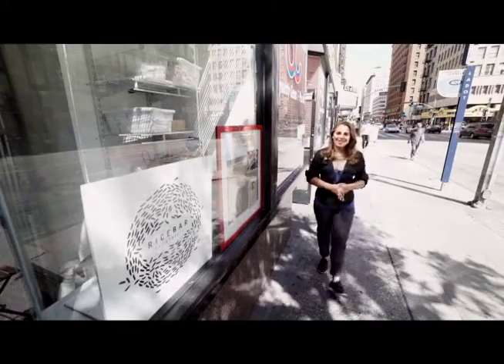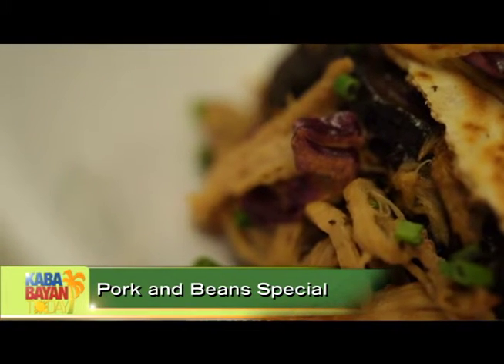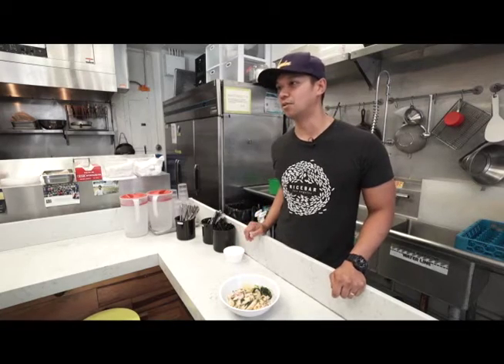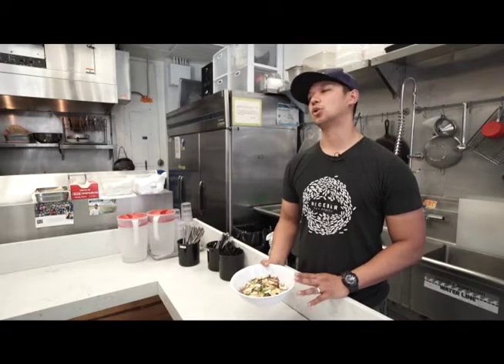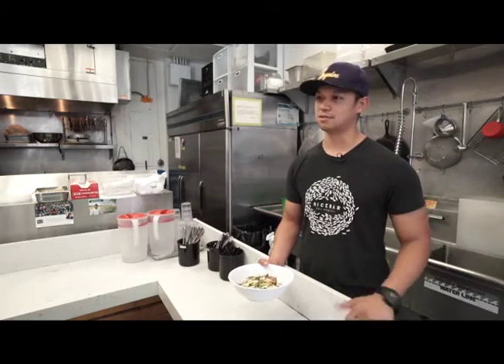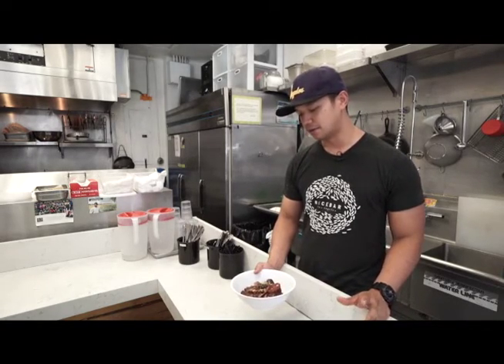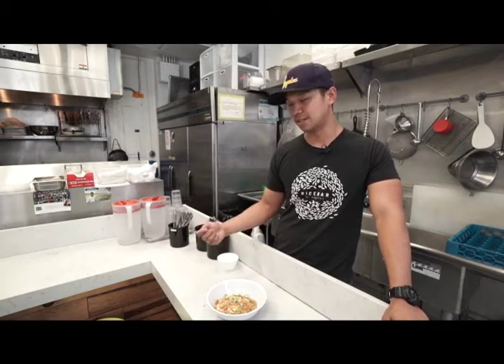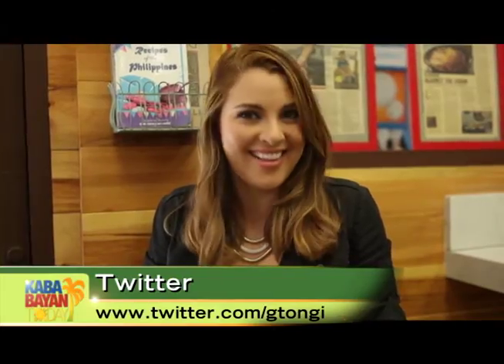FilipinoFoodSeries with RiceBar LA & Charles Olaia Part 3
Original Airdate Published on August 15, 2016 Part 4 of 4

We are proud to present to you our summer programming called the FilipinoFoodSeries that features Rice Bar LA.